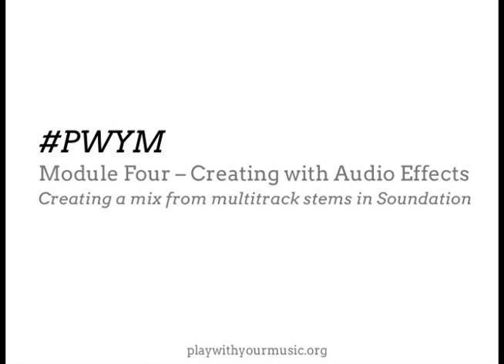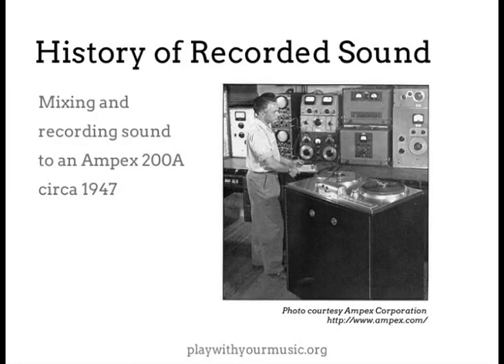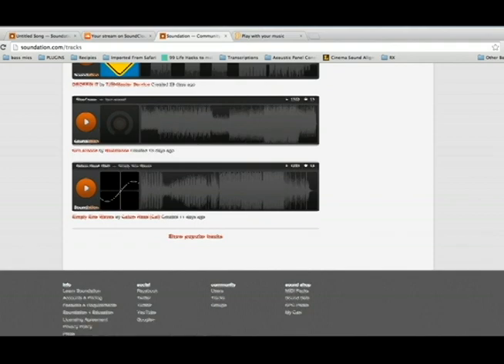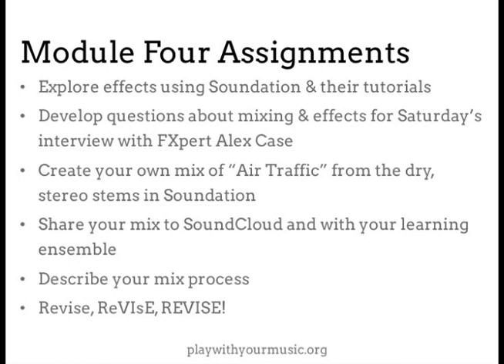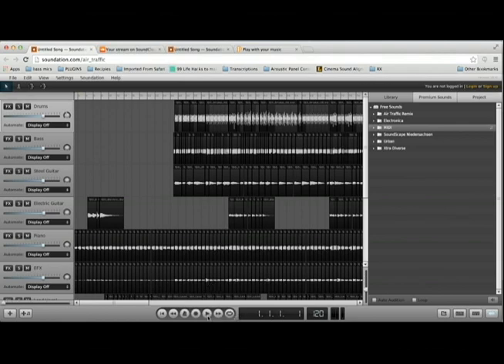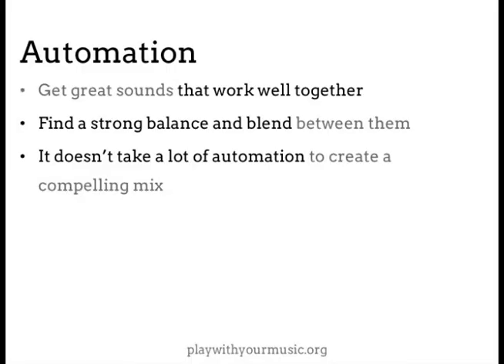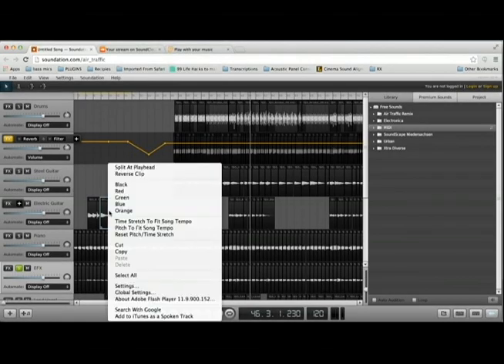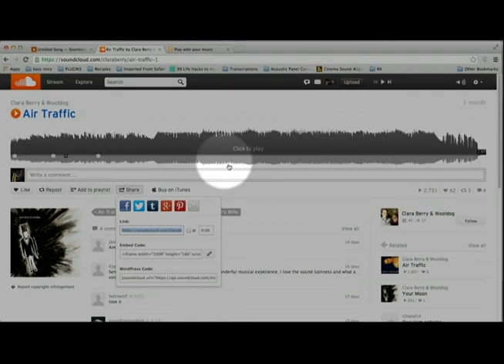PWYM Module 4 - Creating with Audio Effects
Brad Swanson provides some ideas for getting started with audio effects and the online DAW